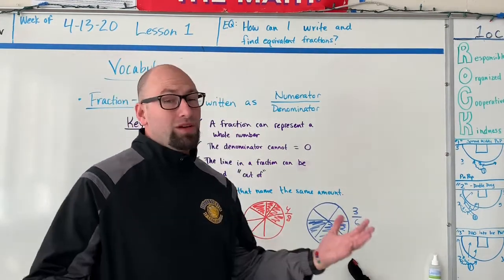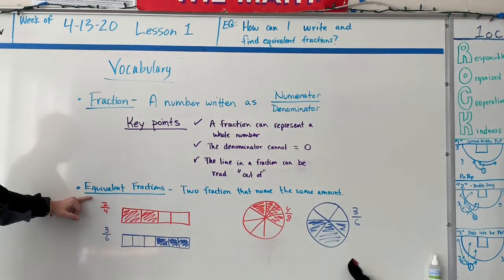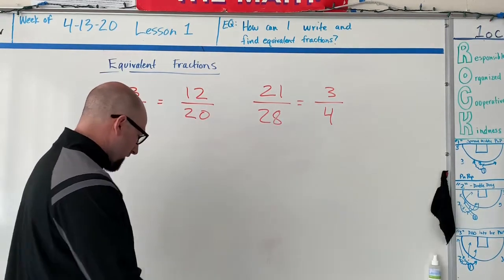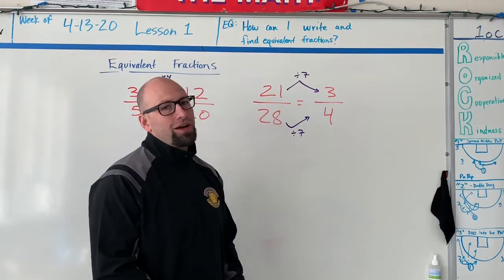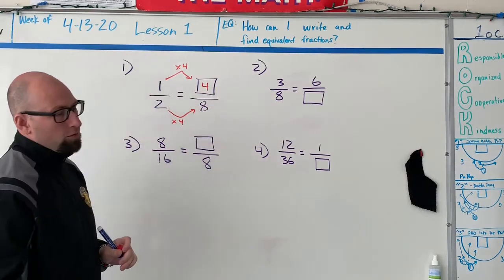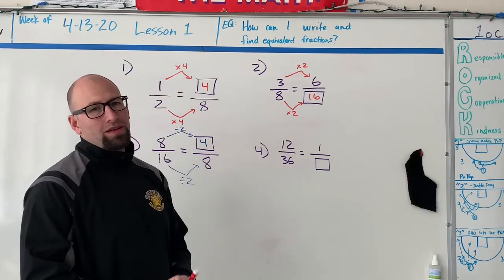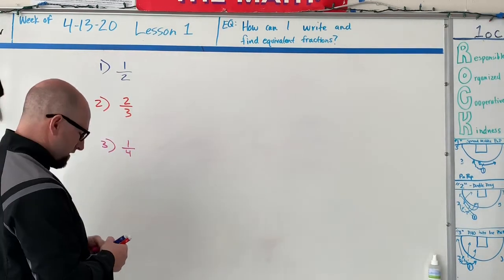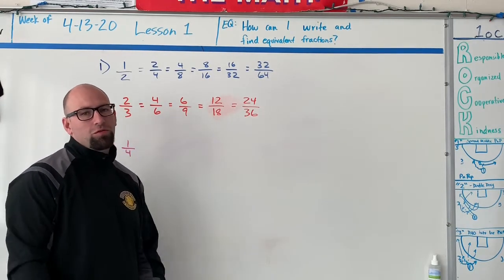Algebra 1A - Lesson 2 - Equivalent Fractions